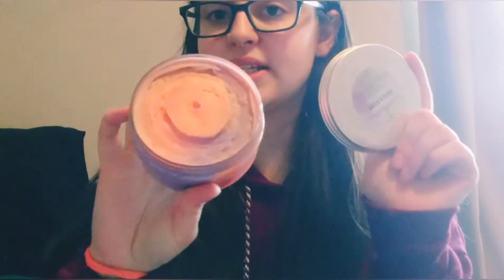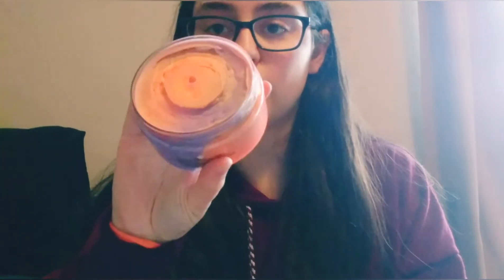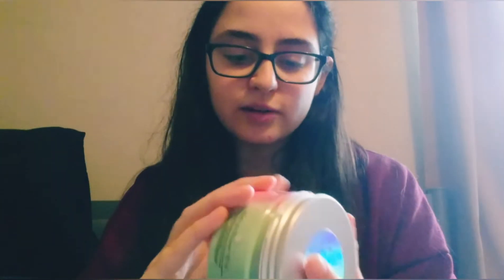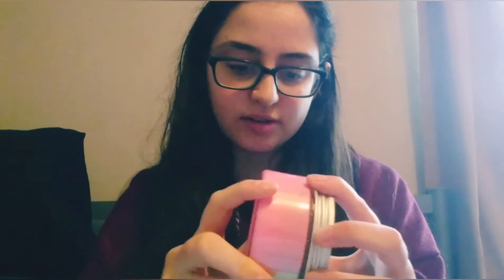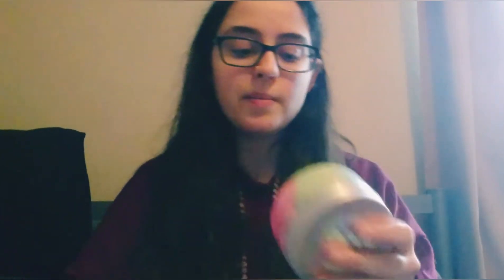HAPPY PLACE COSMETICS HAUL #1 | 2020 | Lush dupe scents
Hey guys its Lauren and today I'm showing you my haul from happy place cosmetics!